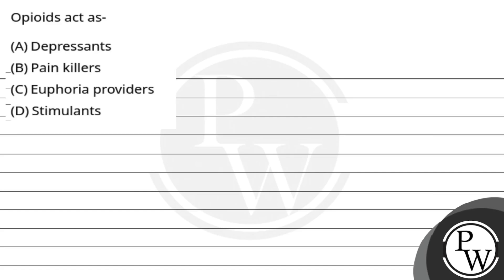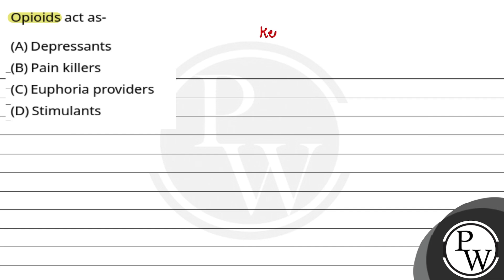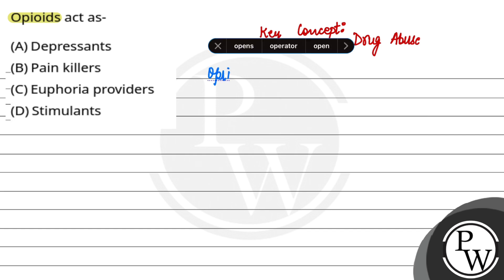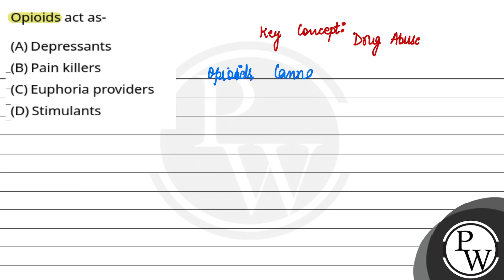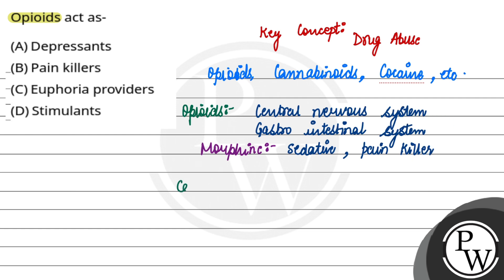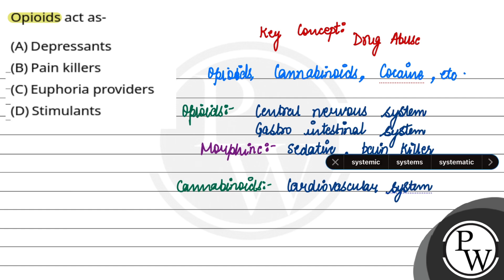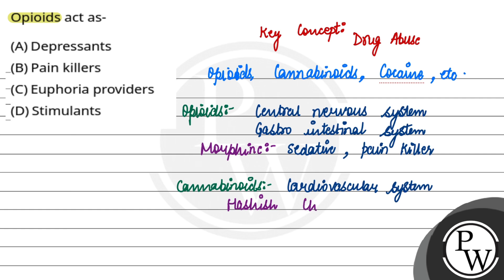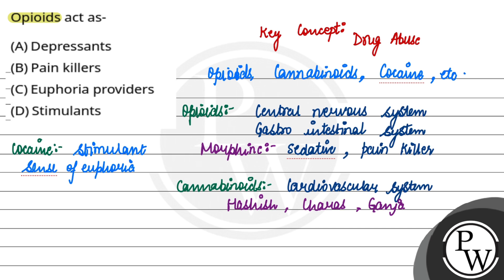Opioids act as- (A) Depressants (B) Pain killers (C) Euphoria providers (D) Stimulants....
Opioids act as-
(A) Depressants
(B) Pain killers